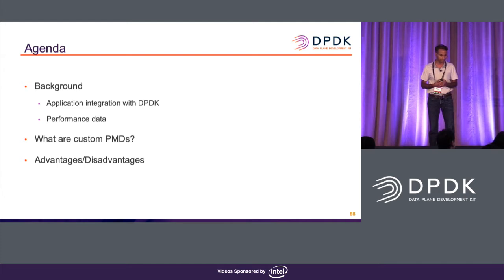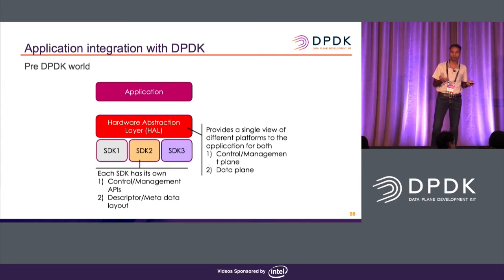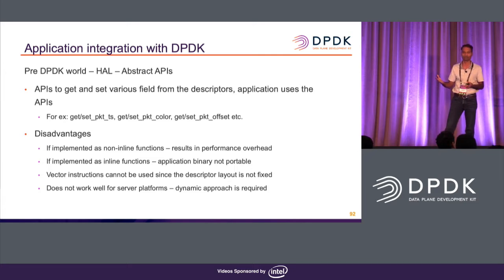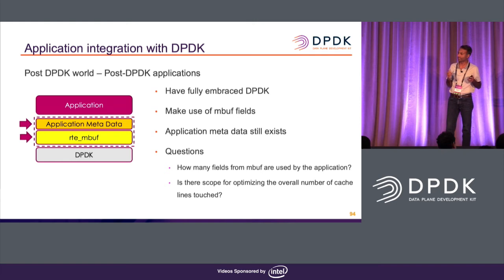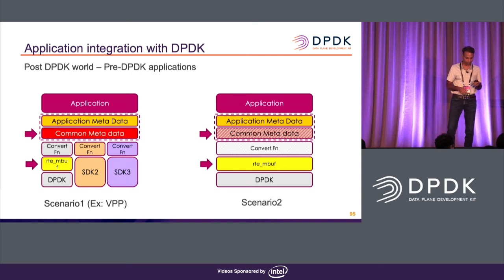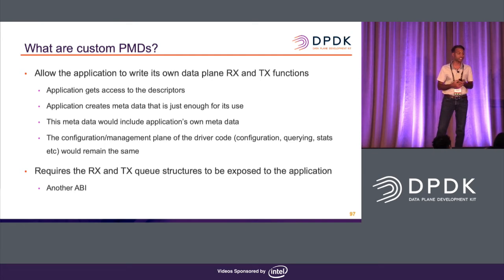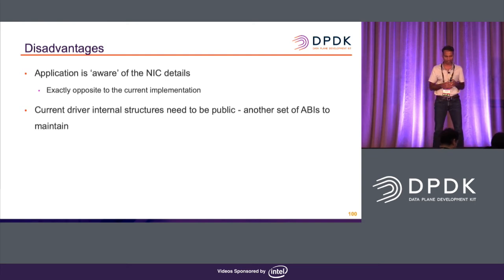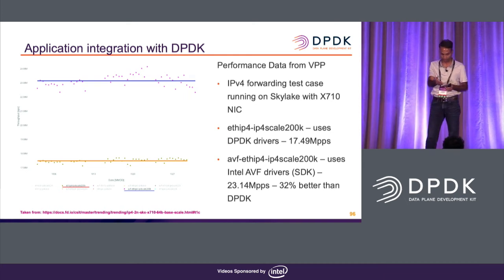Custom Meta Data in PMDs - Honnappa Nagarahalli, ARM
Speakers: Honnappa Nagarahalli
There are packet processing applications, created before DPDK came into existence, both in open source as well as in private development. Some examples in open source are VPP, OVS etc. These applications define their own packet meta data. The protocol stacks in these applications use that meta data extensively. These applications have integrated DPDK to make use of the rich set of PMDs. However, they cannot use the meta data from rte_mbuf directly in their protocol stacks as that would require the protocol stack re-write. Hence they end up converting from rte_mbuf to their application specific meta data format. This results in a performance penalty of ~20% to ~30%. This is forcing these applications to write their own native PMDs resulting in duplicated code/effort across DPDK and these projects.

It is possible to create an abstraction layer in PMDs such that the descriptor to rte_mbuf conversion code can be user defined. This will allow applications to avoid rte_mbuf to application specific packet meta data format conversion, thus saving the performance penalty.

This presentation talks about the need for the abstraction layer, how such an abstraction can be created and its benefits. Please note that this is still work under progress. There is no guarantee that it will succeed, in which case this presentation will talk about what was attempted and the issues faced. May be the community can suggest solutions.